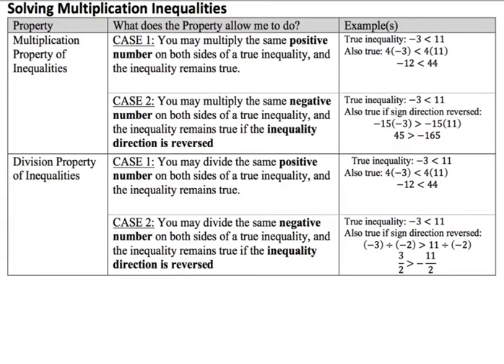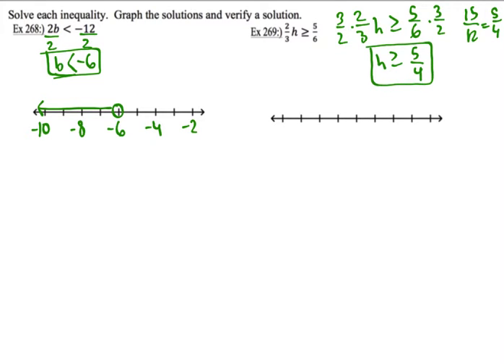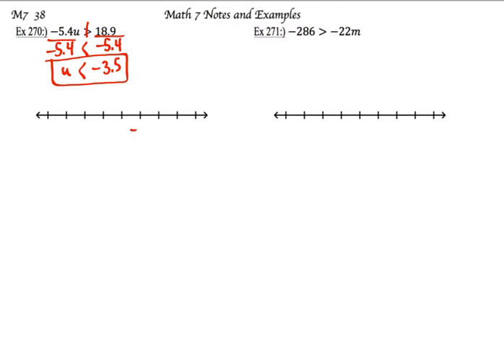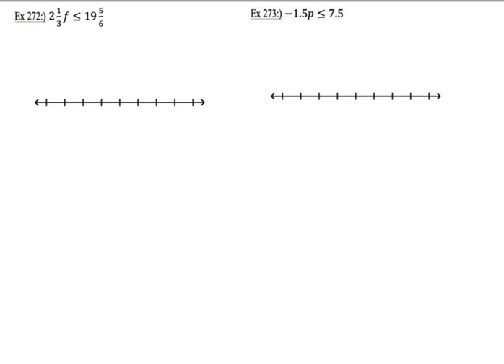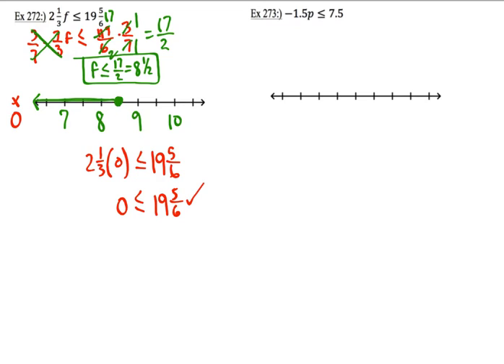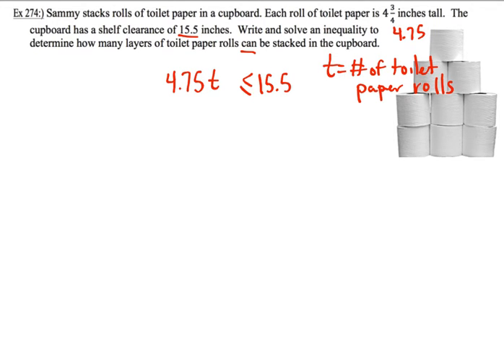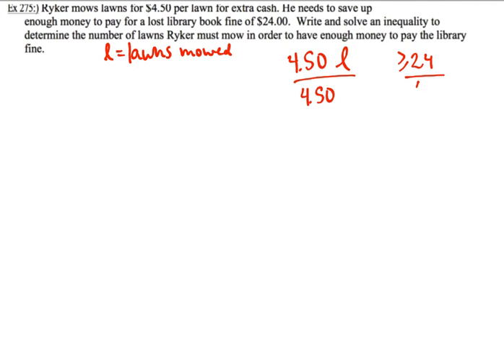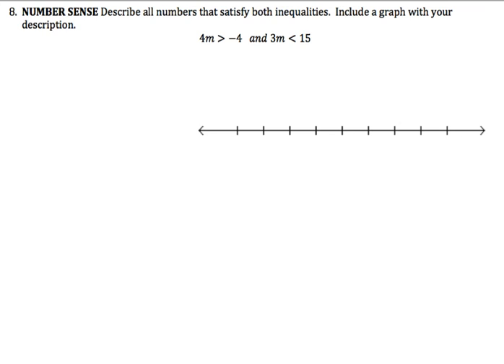Math 7 Unit 2 Lesson 10.3 Solving Multiplication Inequalities